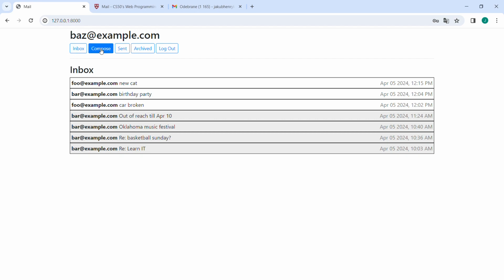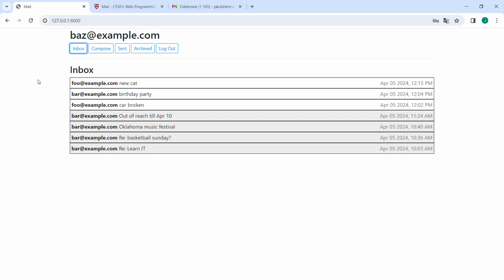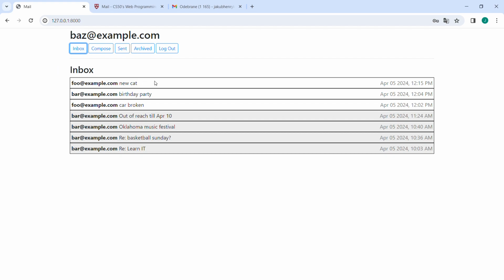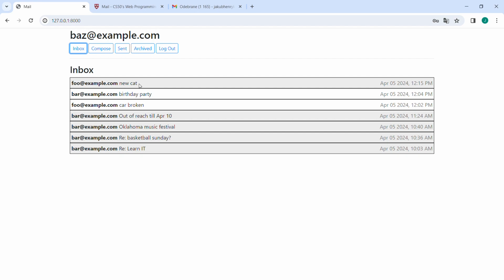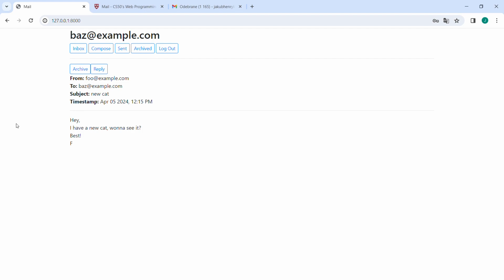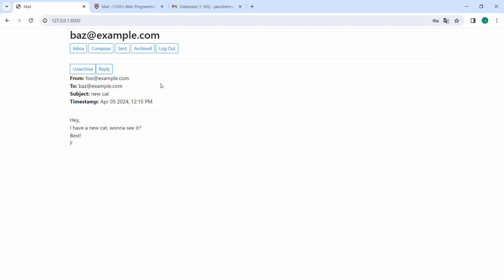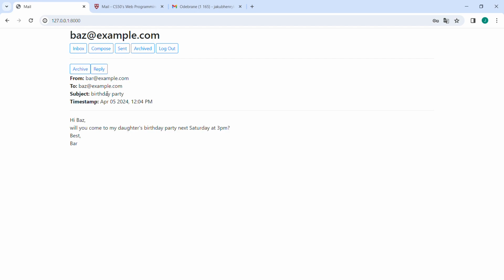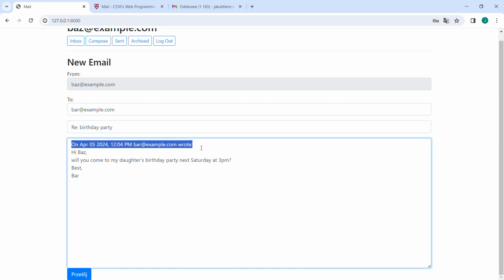CS50 Harvard Web programming with Python & Javascript Project 3 "Mail"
This is an email client that makes API calls allowing users to send and receive emails.
Timecode:
0:00 Intro
0:21 Send Email
0:55 Mailbox
2:00 View Email
2:28 Archive/Unarchive
3:00 Reply